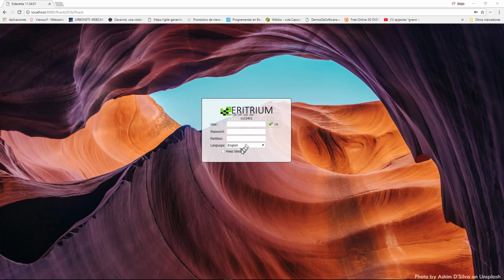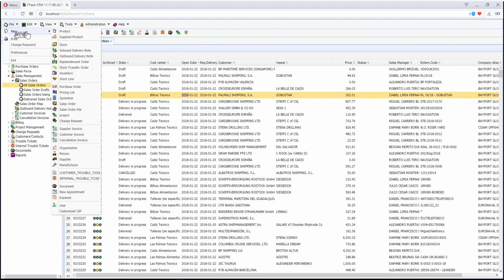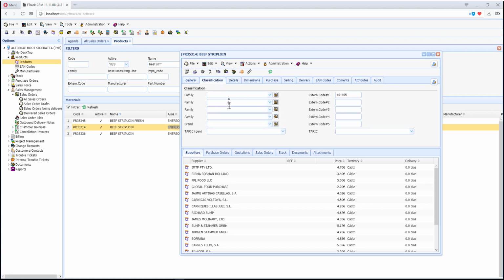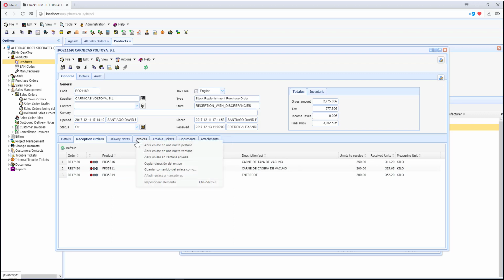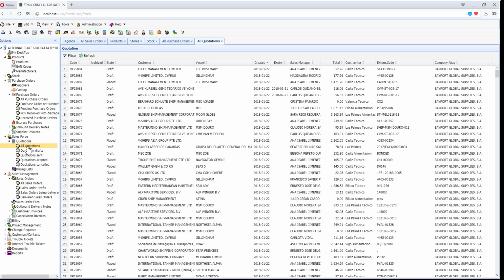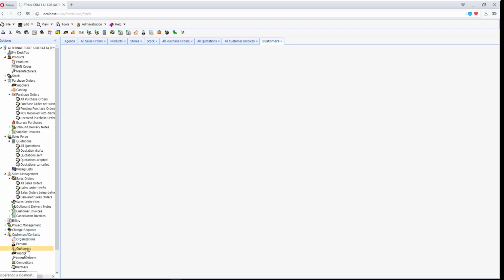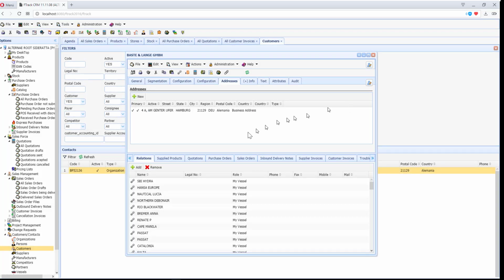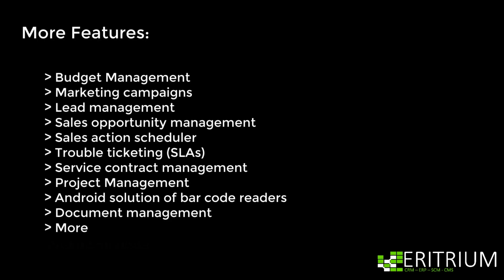ERITRIUM CRM - ERP - SCM - Product Overview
CRM or Customer Relationship Management is a system which aims at improving the relationship with existing customers, finding new prospective customers, and winning back former customers. This system can be brought into effect with software which helps in collecting, organizing, and managing the customer information.

Implementing a CRM strategy is advantageous to both small-scale and large-scale business ventures. If you want to find out what are the benefits of using CRM for your business, then read further to know the key points.

Improved customer relations
One of the prime benefits of using a CRM is obtaining better customer satisfaction. By using this strategy, all dealings involving servicing, marketing, and selling your products to your customers can be carried out in an organized and systematic way. You can also provide better services to customers through improved understanding of their issues and this in turn helps in increasing customer loyalty and decreasing customer agitation.In this way, you can also receive continuous feedback from your customers regarding your products and services. It is also possible that your customers recommend you to their acquaintances, when you provide efficient and satisfactory services.

Increase customer revenues
By using a CRM strategy for your business you will be able to increase the revenue of your company to a great extent. Using the data collected, you will be able to popularize marketing campaigns in a more effective way. With the help of CRM software, you can ensure that the product promotions reach a different and brand new set of customers, and not the ones who had already purchased your product, and thus effectively increase your customer revenue.

Maximize upselling and cross-selling
A CRM system allows up-selling which is the practice of giving customers premium products that fall in the same category of their purchase. The strategy also facilitates cross selling which his the practice of offering complementary products to customers, on the basis of their previous purchases. This is done by interacting with the customers and getting an idea about their wants, needs, and patterns of purchase. The details thus obtained will be stored in a central database, which is accessible to all company executives. So, when an opportunity is spotted, the executives can promote their products to the customers, thus maximizing up-selling and cross selling.

Better internal communication
Following a CRM strategy helps in building up better communication within the company. The sharing of customer data between different departments will enable you to work as a team. This is better than functioning as an isolated entity, as it will help in increasing the company’s profitability and enabling better service to customers.

Optimize marketing
With the help of CRM, you will be able to understand your customer needs and behavior, thereby allowing you to identify the correct time to market your product to the customers. CRM will also give you an idea about the most profitable customer groups, and by using this information you will be able to target similar prospective groups, at the right time. In this way, you will be able to optimize your marketing resources efficiently. You can also be ensured that you don’t waste your time on less profitable customer groups.